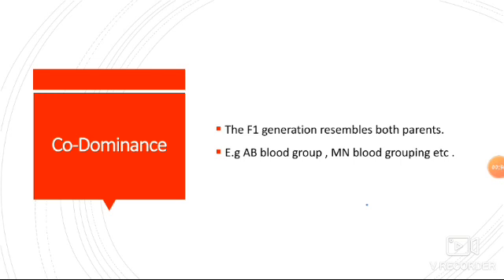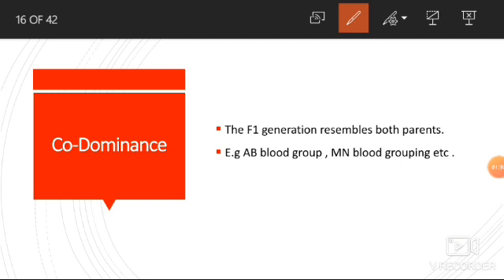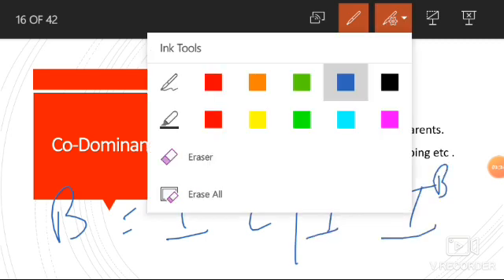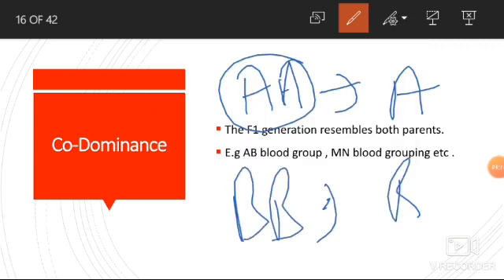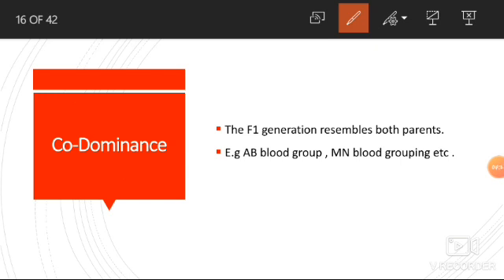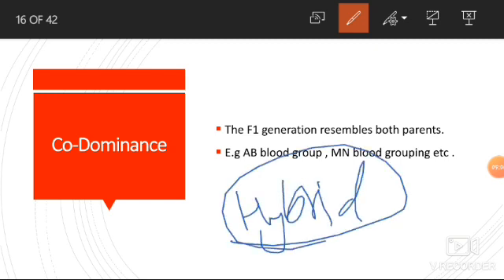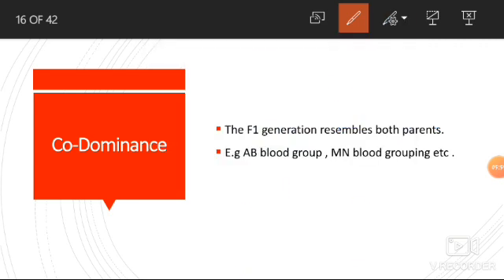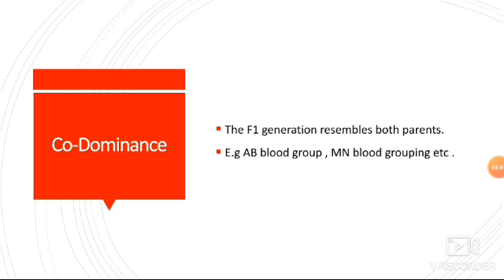Part 7 # Co Dominance imp for class 12th students & for medical entrance exam ASPIRANTS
This channel is made for biology students